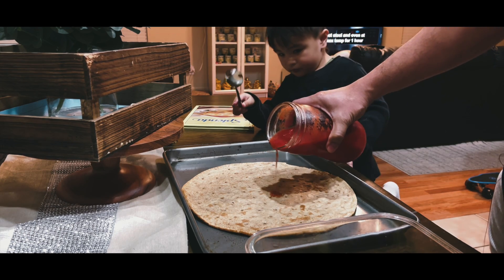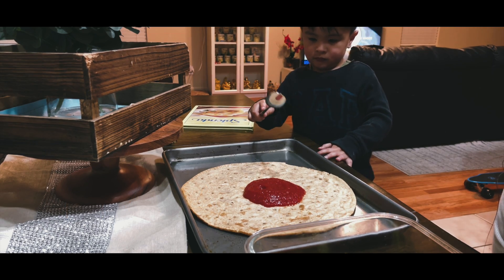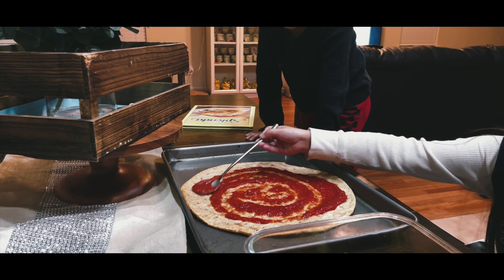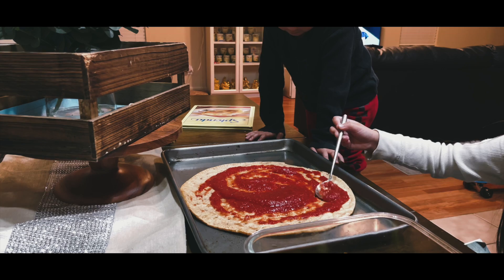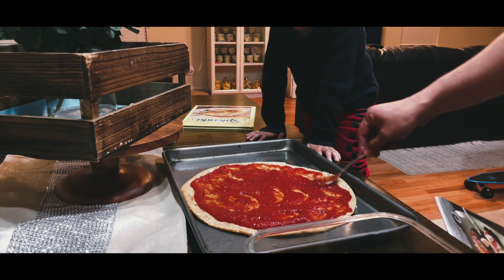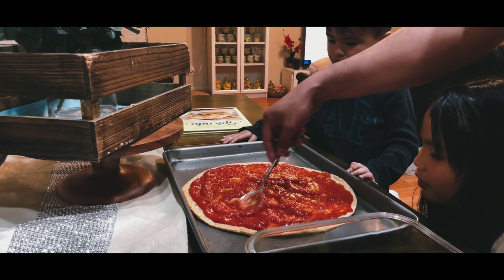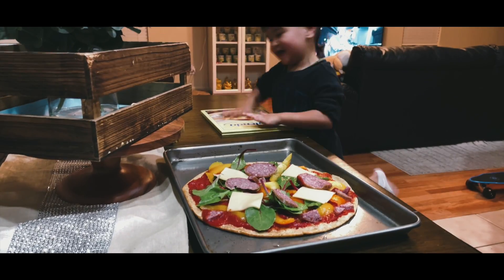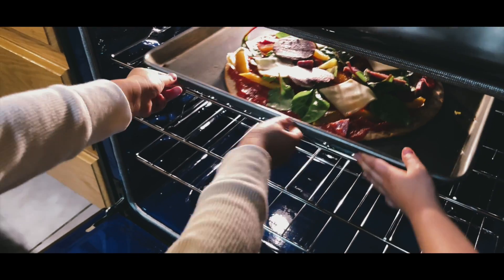kids pizza pizza